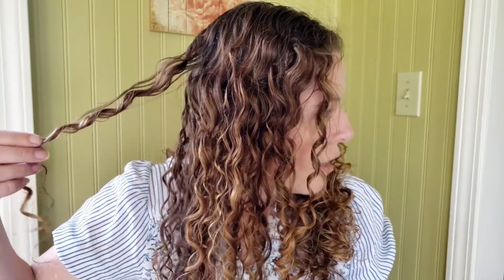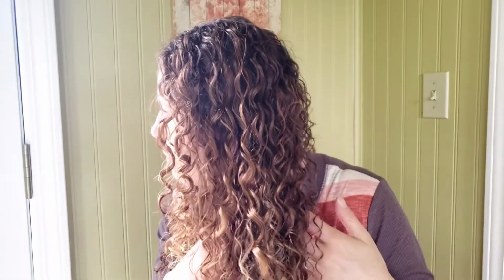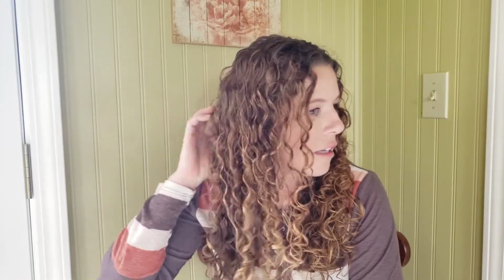I Am SHOCKED!!! Which is My Favorite Affordable Drugstore Brand???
In a way this was so hard to choose what order to put these top affordable brands in.  I had in mind from the beginning what my favorite was, but I found I was more than a little shocked when I did these side-by-side comparisons.